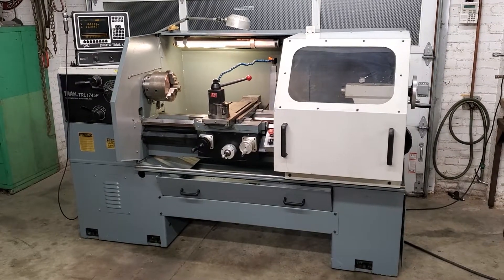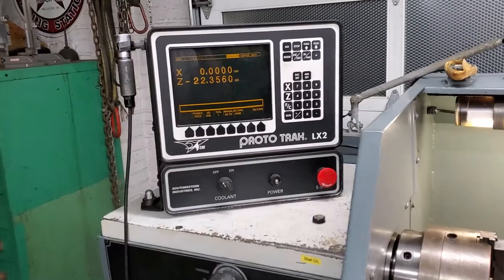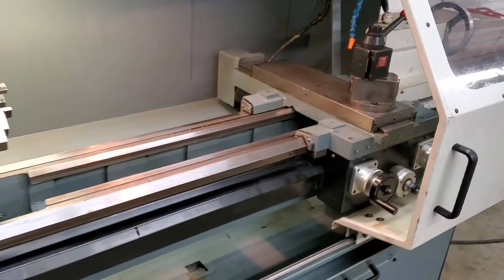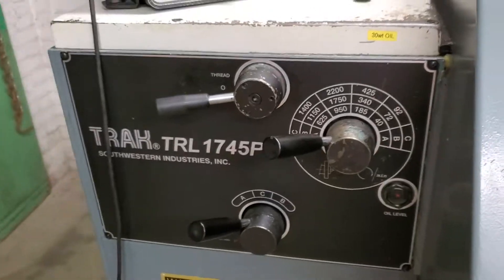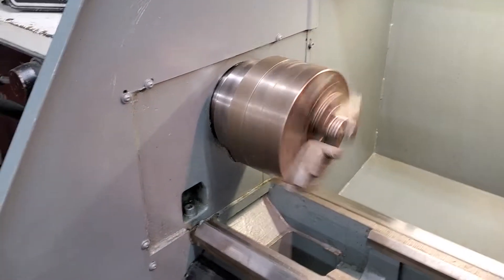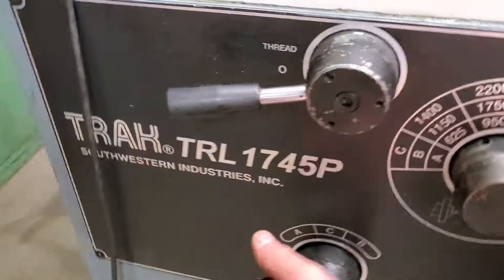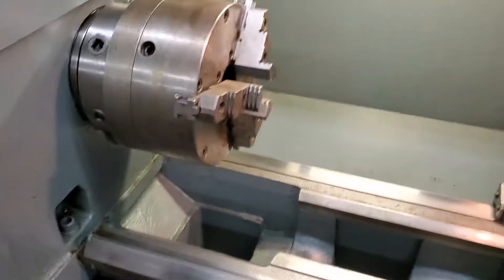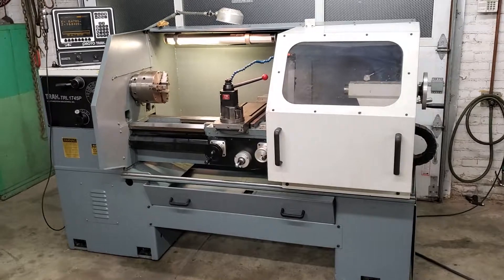Southwestern Industries Proto Trak 1745P CNC Lathe Demo video